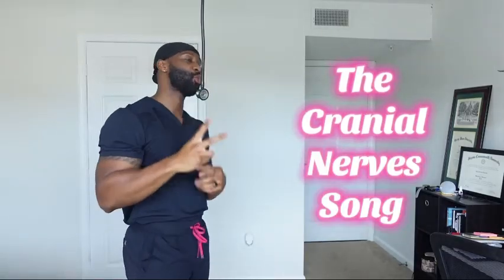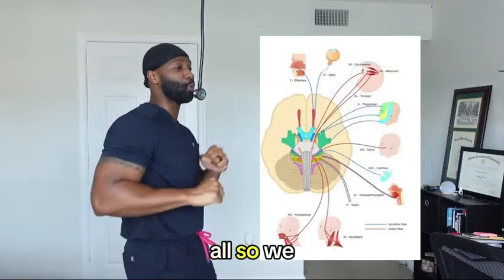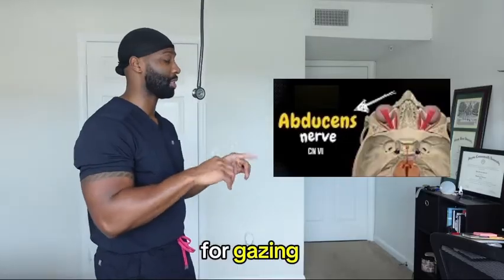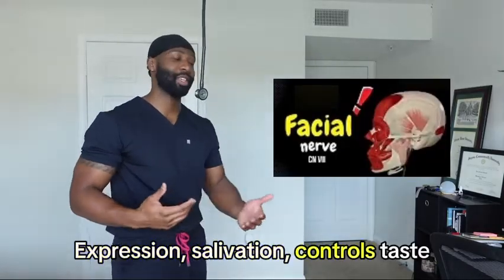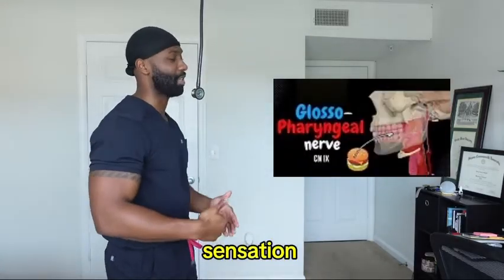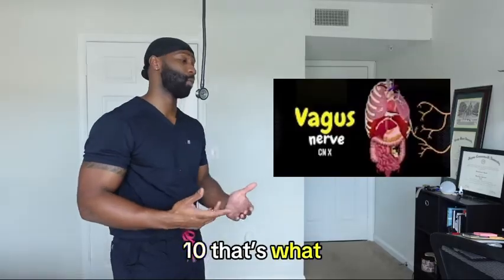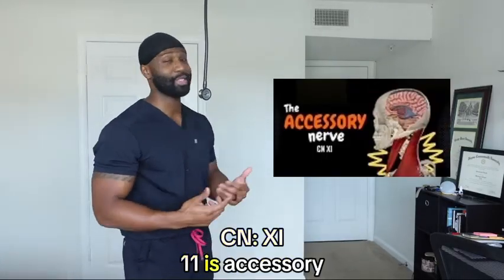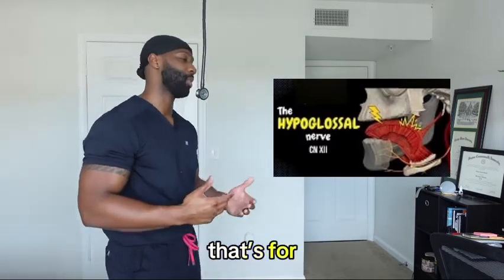The Cranial Nerves Song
The cranial nerves rap by Dr Durag
For more follow on IG/X/TT @ terry_thetwin